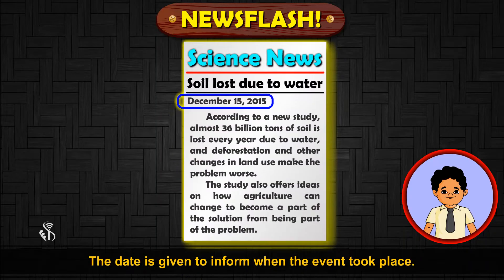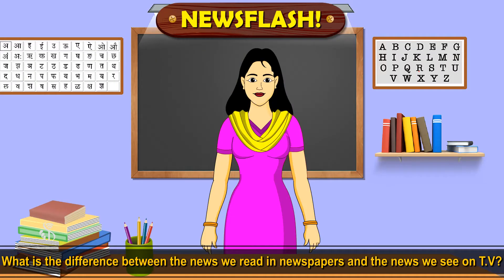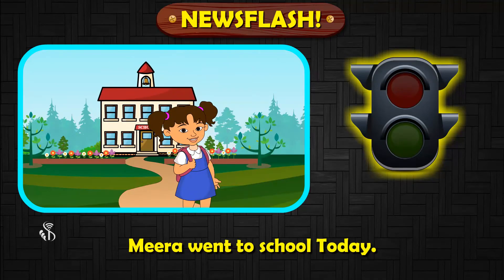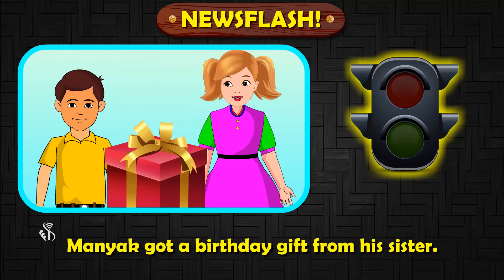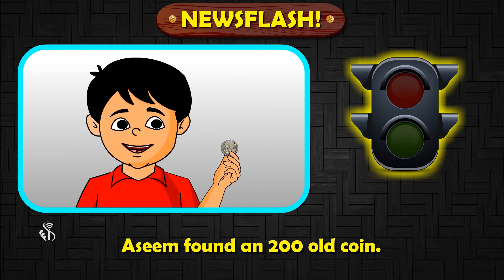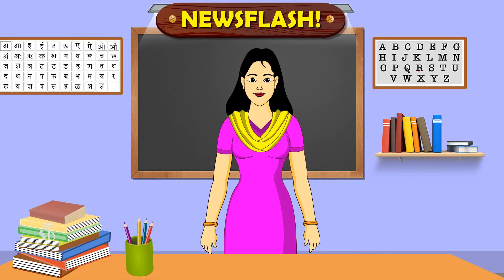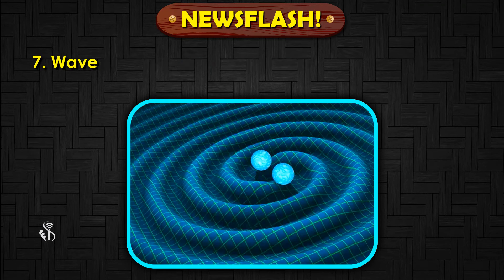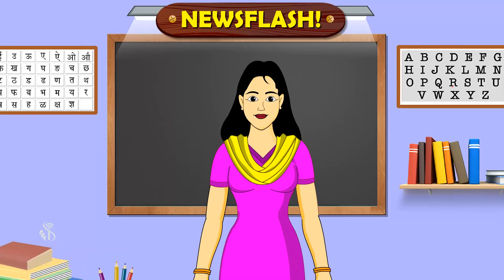6th English | chapter#20 | topic#2 | Activity of question answer | Marathi Medium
Let's do question answer activity.